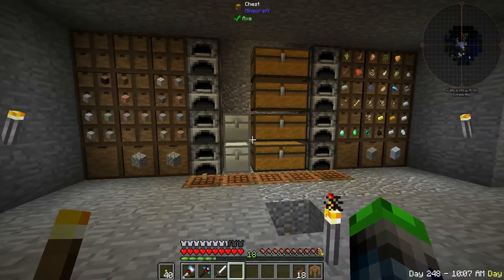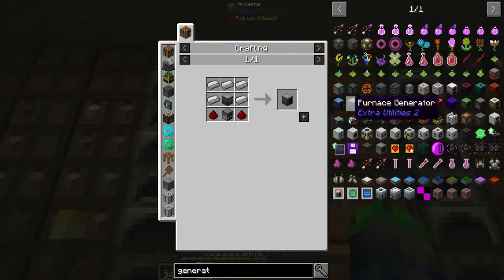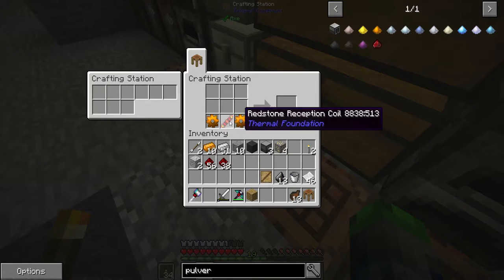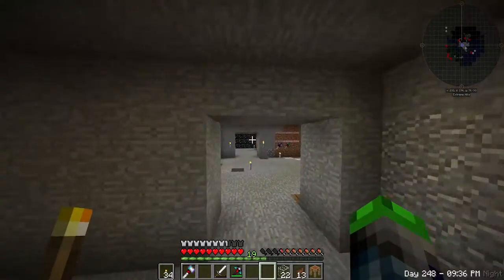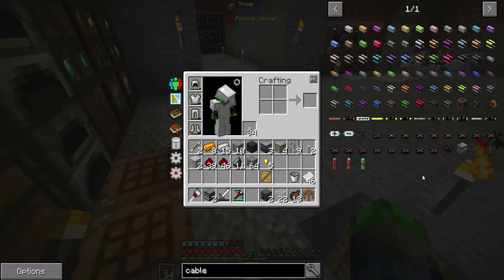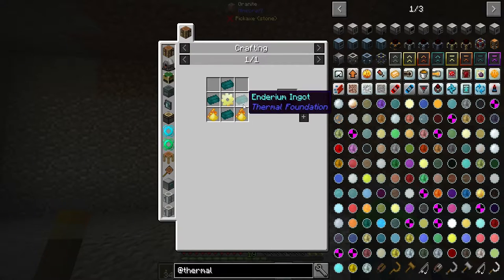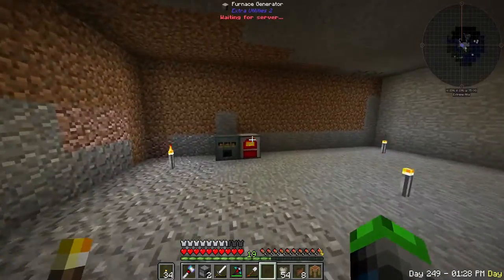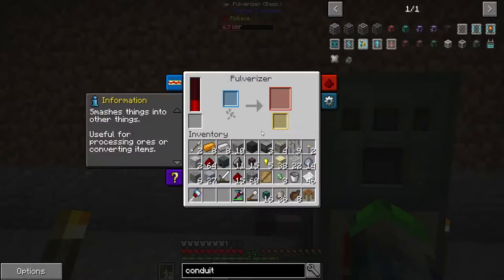Early Game Power Gen! FTB Beyond Solo: Episode 2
Today we are separate from bitzaboo! We are working on power gen and ore processing! Please enjoy!

Links!